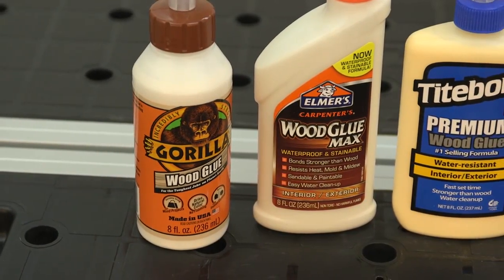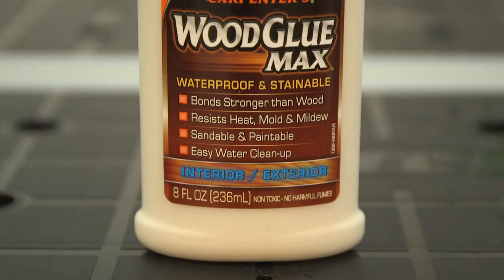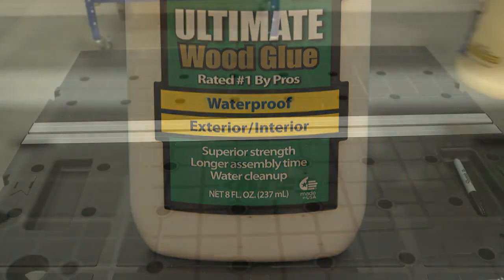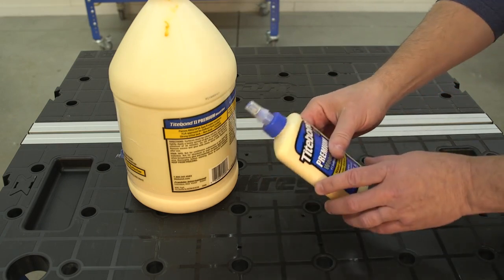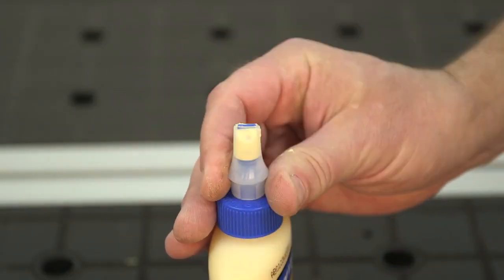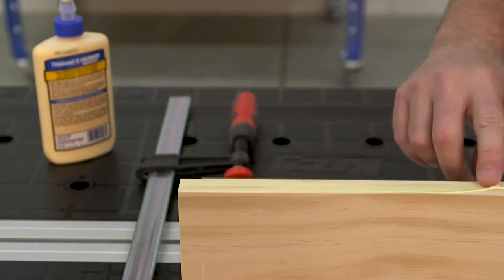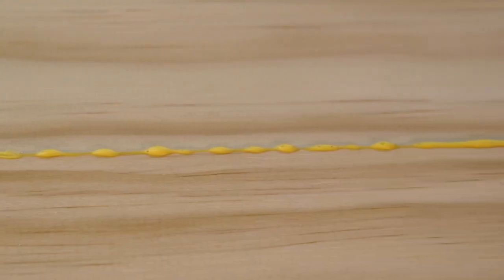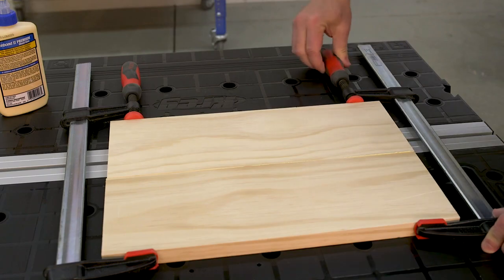How To Choose and Use Wood Glue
Choosing the type of glue you want to use on your project is more important than it seems. Choosing the correct glue will allow for a stronger, longer-lasting joint. When applying wood glue, there are also some methods that work better than others. Here are some tips for choosing and using glue that you’ll want to know.